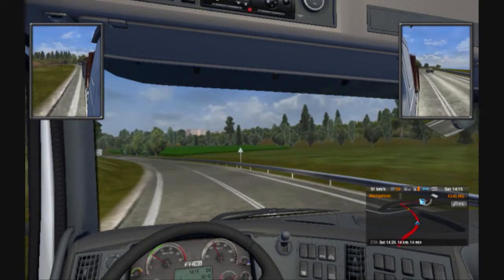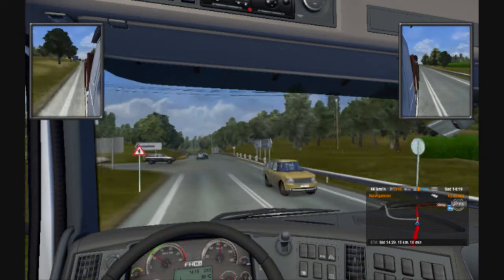Euro Truck Simulator 2 Strategies - Location Location Location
Where you set up your first (and subsequent) transport operations can have a profound bearing on the success, or otherwise, of your transport company.

vSoldier talks about the importance of choosing a good location and why.